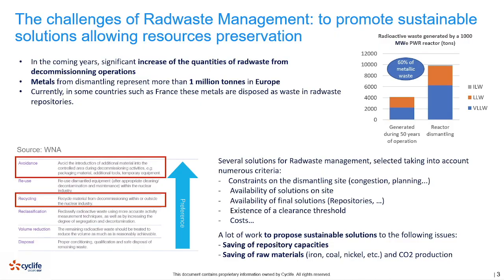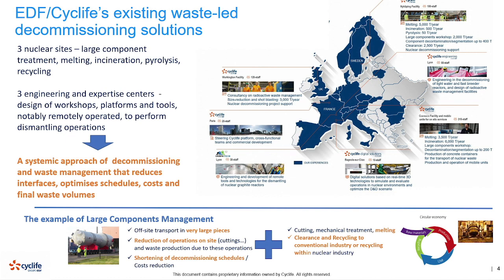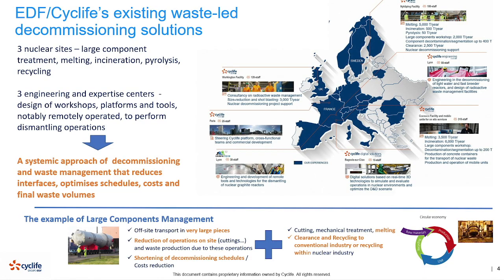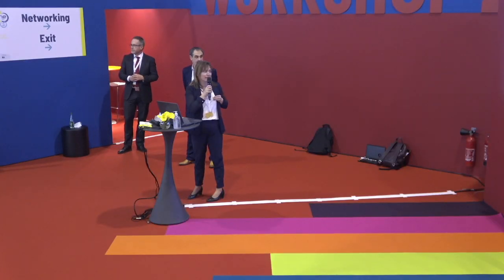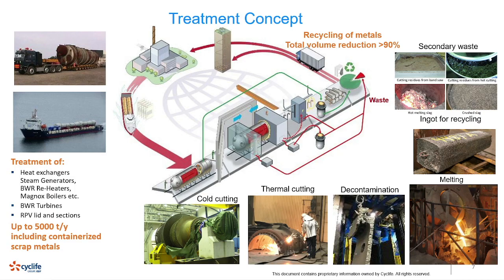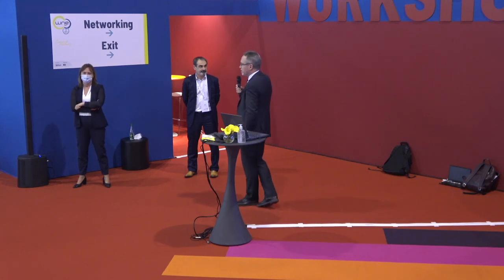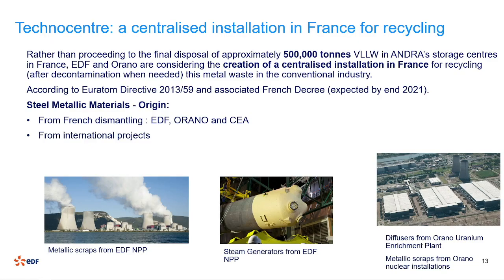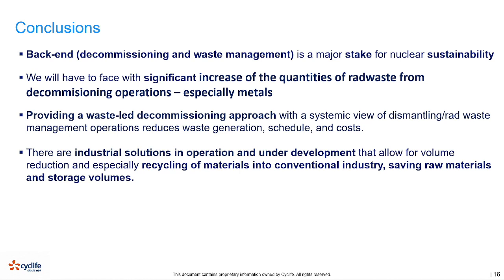WNE 2021 - Workshop EDF - SUSTAINABLE MANAGEMENT OF CONTAMINATED METALS FROM NUCLEAR INSTALLATIONS